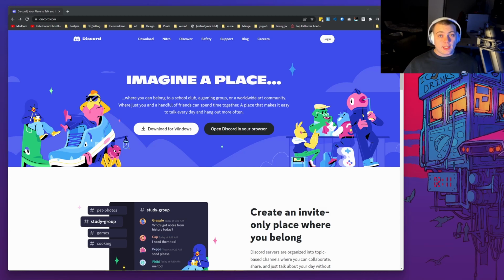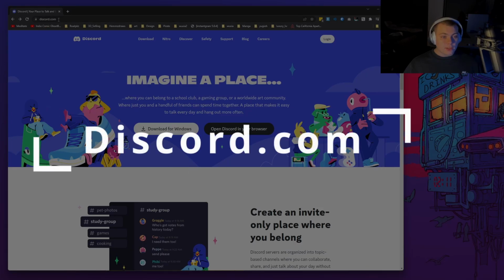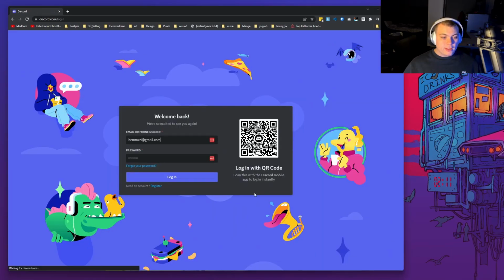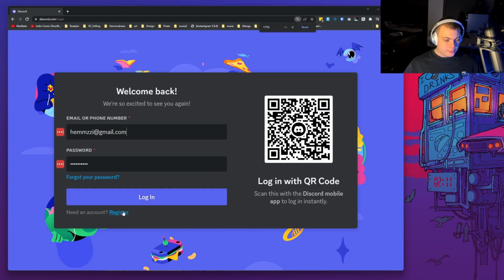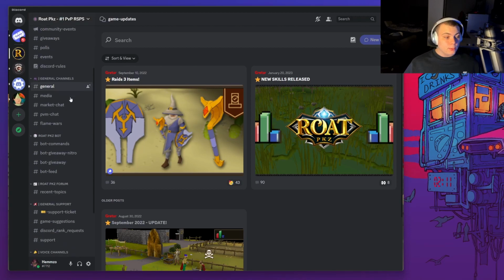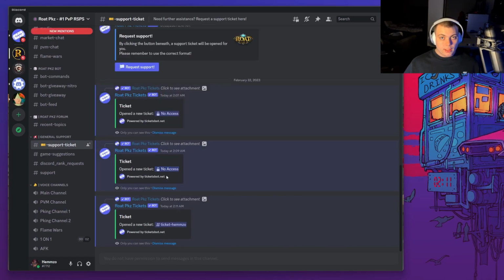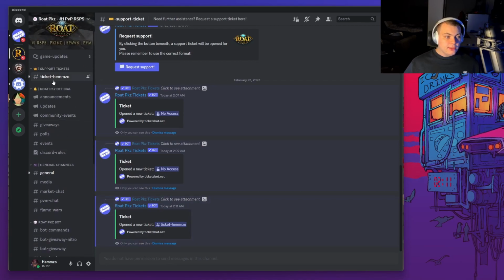How To Create A Discord Support Ticket!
In this video, you'll learn how to create a support ticket in Discord. Support tickets are a great way to get help with any issues you're experiencing on the platform. Whether you're having trouble with a feature, need assistance with moderation, or have encountered a bug, a support ticket is the best way to get the help you need. In just a few simple steps, you'll be able to create and submit a support ticket to Discord's team of experts. Follow along with our tutorial to get started and get the help you need!

0:00 Intro
0:14 Creating Support Ticket